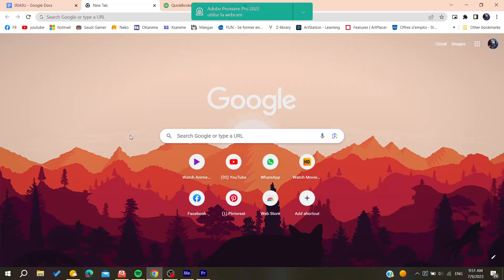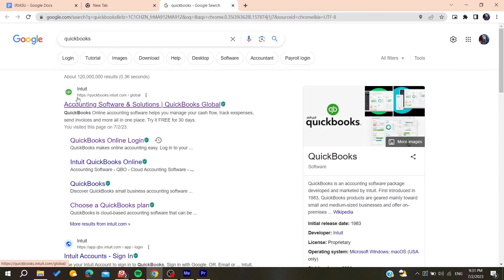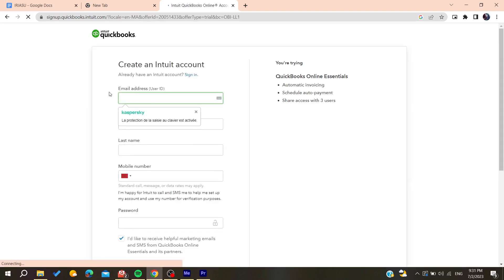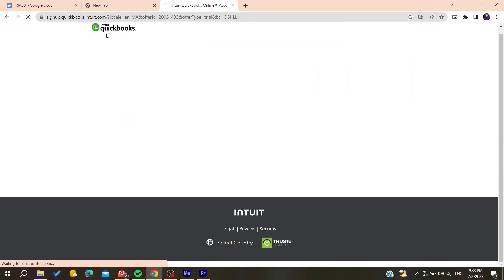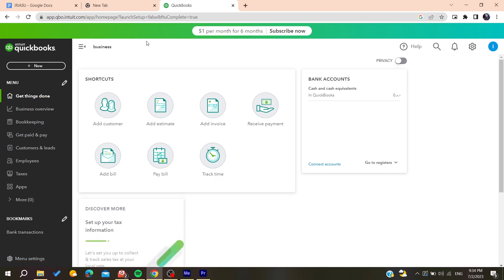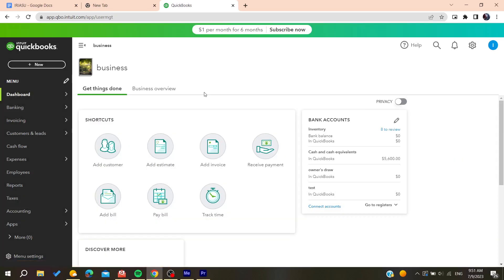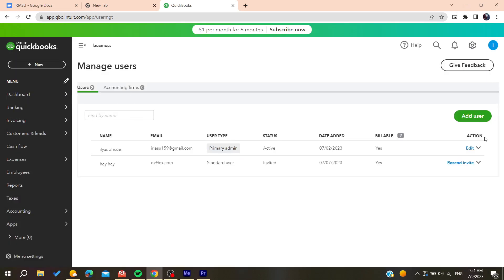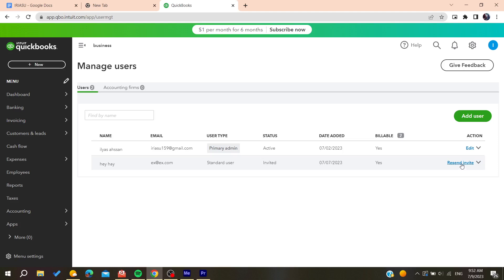How To Change Primary Admin QuickBooks Tutorial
Today we talk about change primary admin quickbooks,quickbooks online,quickbooks desktop,change primary admin